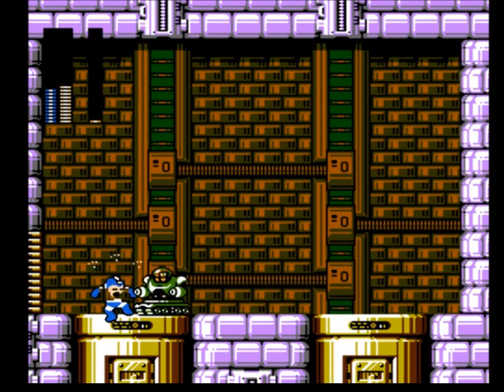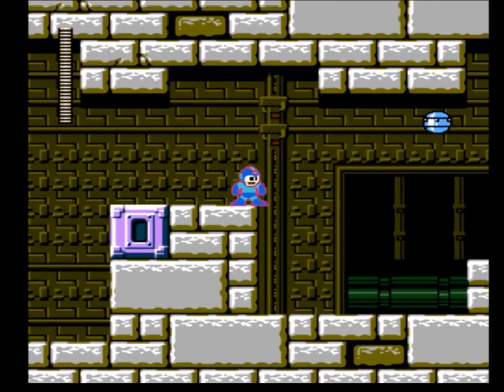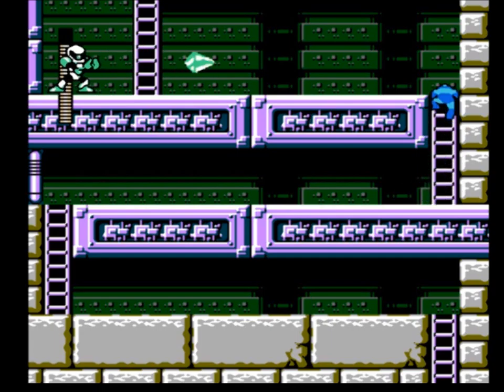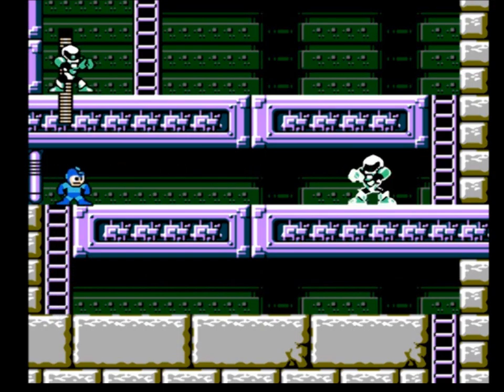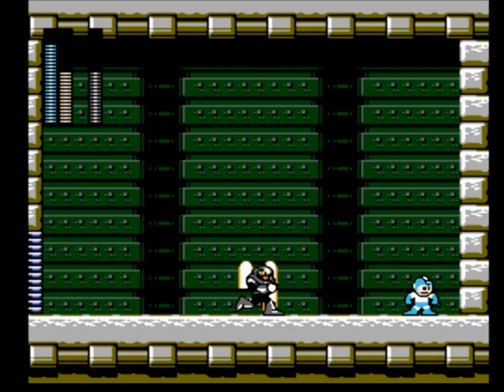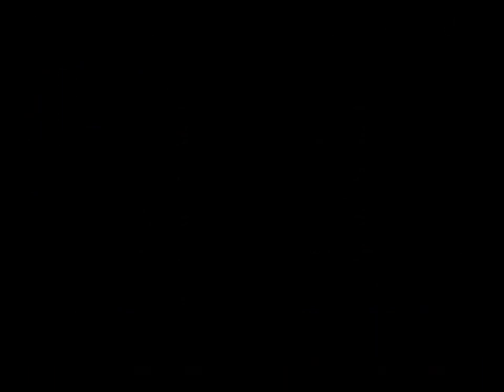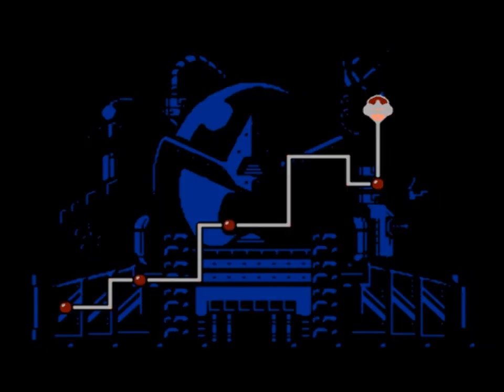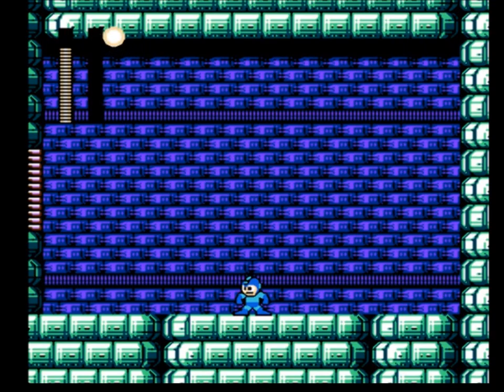Mega Man 5: Going Ghostal [Part 3]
0:16 Protoman Stage 1
3:58 Protoman Stage 2
9:51 Protoman Stage 3
15:25 Protoman Final Stage